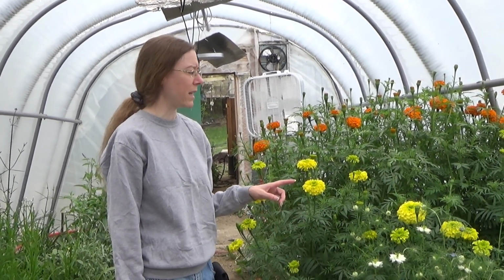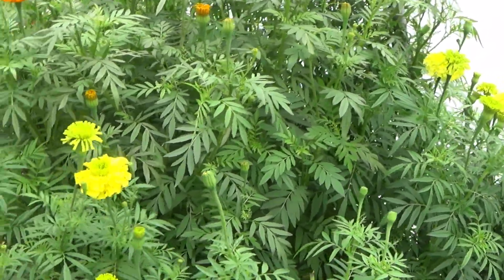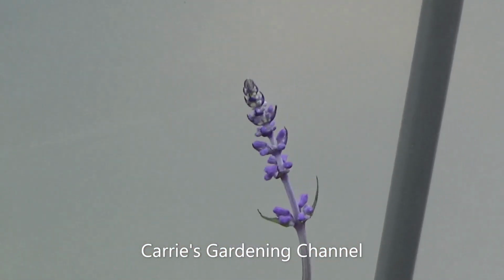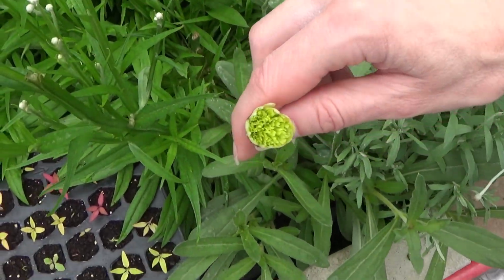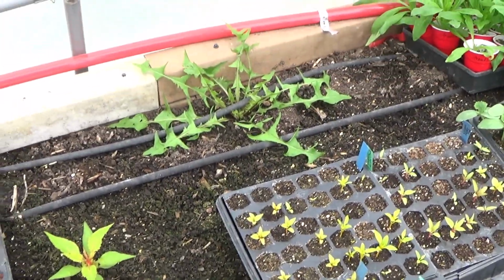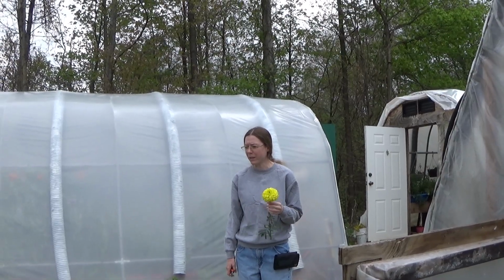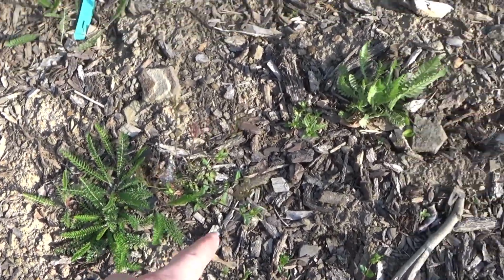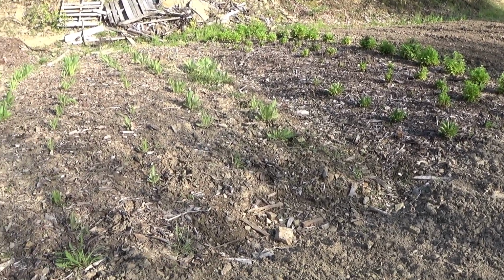What's Happening On The Flower Farm May 9 2023, Mini Flower Farm Tour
Earlier this month I did a small mini tour of the flower farm. I will be talking about what is growing, what is being worked on and showing 2 of the perennial flowerbeds. There are a lot of plants that need to be planted out, the other plants are in the other greenhouses and it's important early in the season to make sure you get your perennial flowers feed so that they can get off to a good start. I have been busy harvesting flowers, I had a big harvest the day before I did this video so there wasn't too much to harvest in this video.

Soil Moisture Meter
Espoma Bulb Tone
Live Ladybugs
Jobes Organics Bone Meal
Jiffy Seed Starting Trays
4 Cell Packs
4 Cell Packs Bulk
6 Cell Packs
6 Cell Pack Different size
Jiffy Peat Pellets
JIffy Biodegradable containers
Neem Oil
Novelty 1/2 gallon Watering Can
Novelty Elephant Watering Can